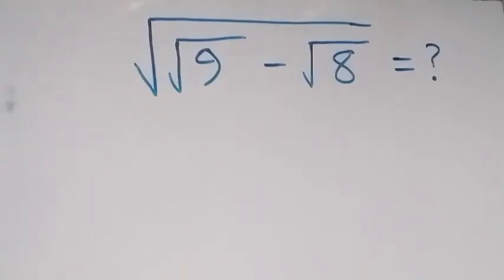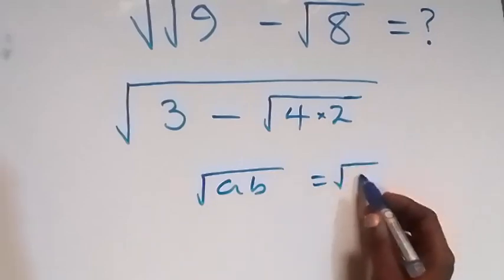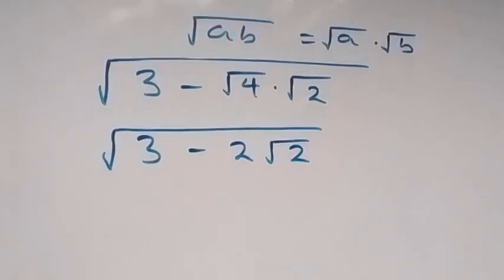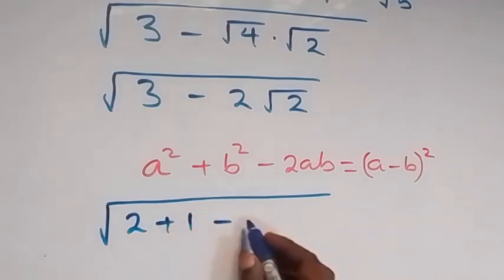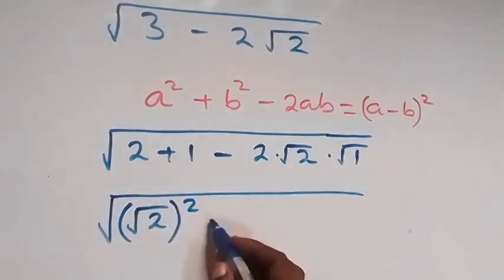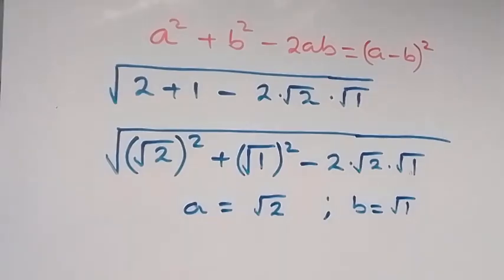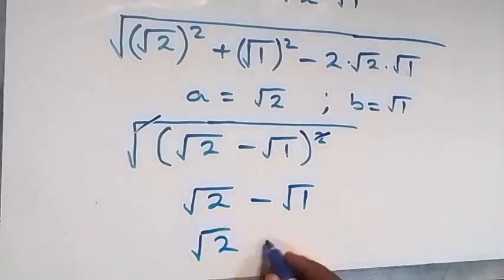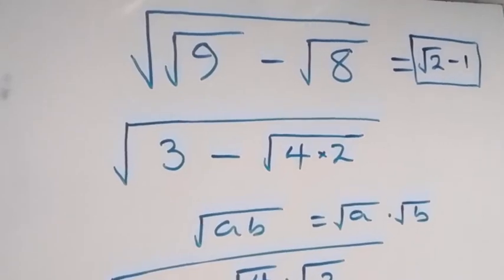Nice Square Root Simplification | MasterTMathsClass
How to solve this nice square root problem